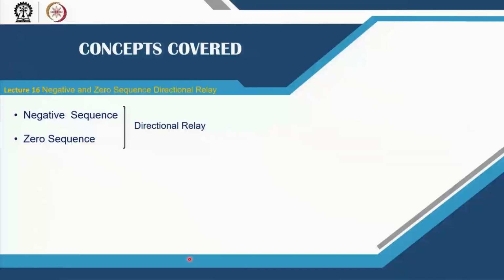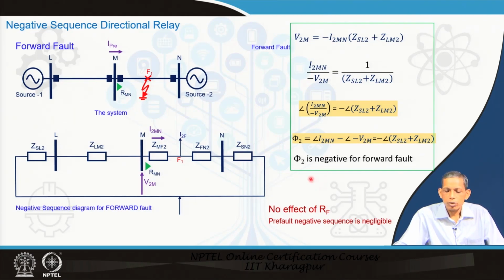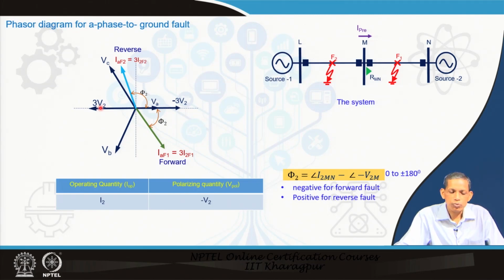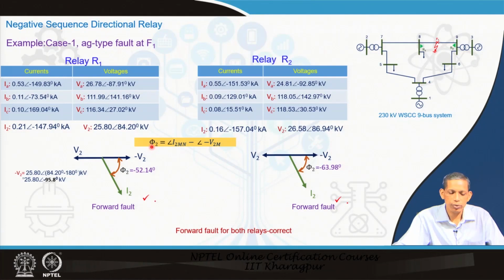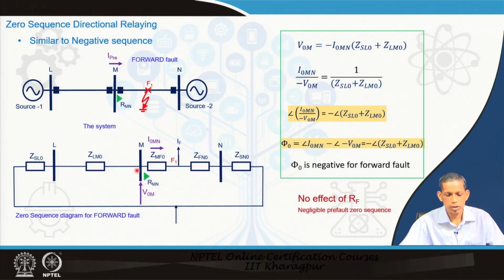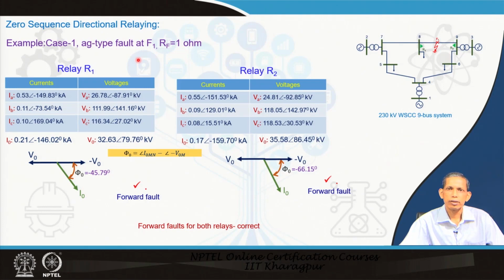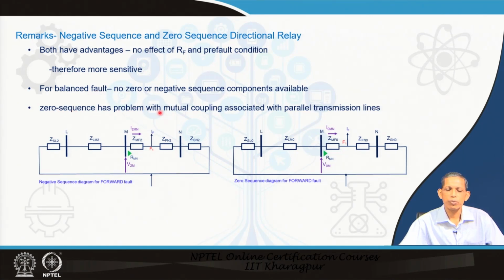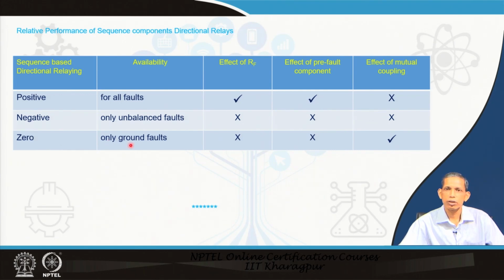Lecture 16: Negative and Zero Sequence Directional Relay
Concepts Covered:
Negative Sequence
Zero Sequence